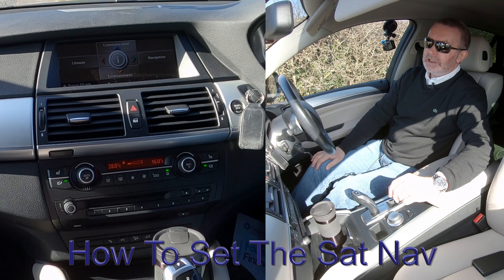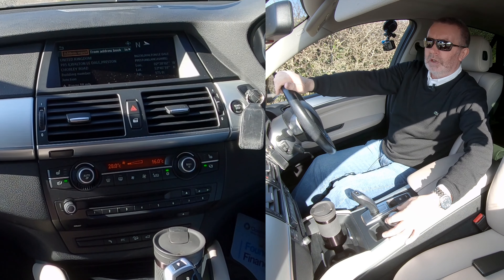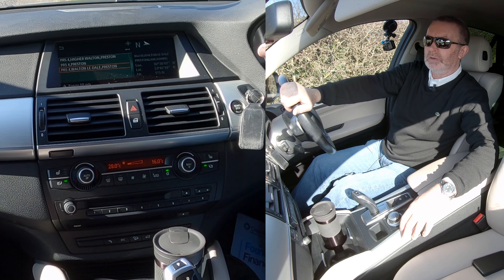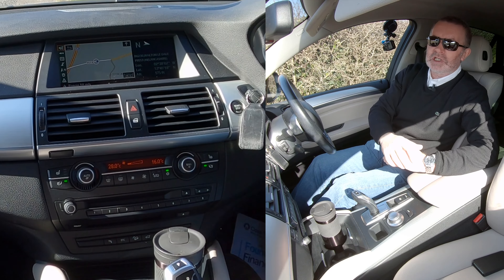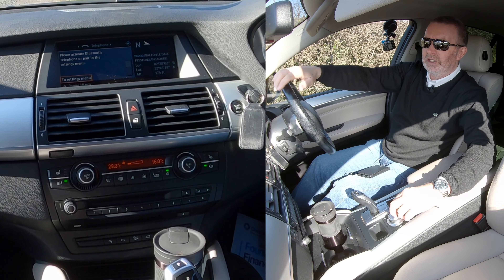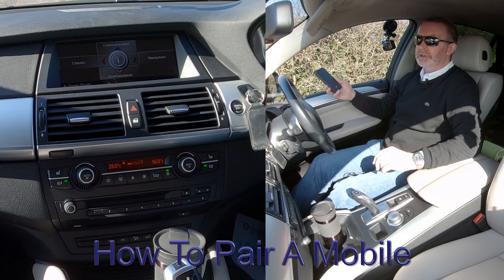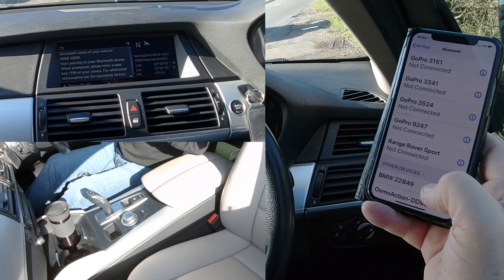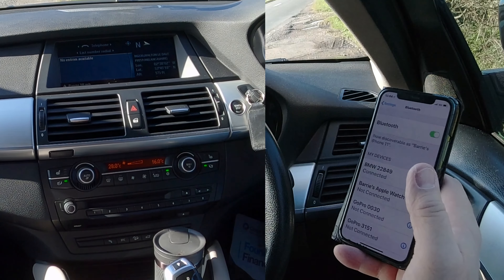How to Set The Sat Nav, Pair And Delete A Mobile In A 2009 BMW X6